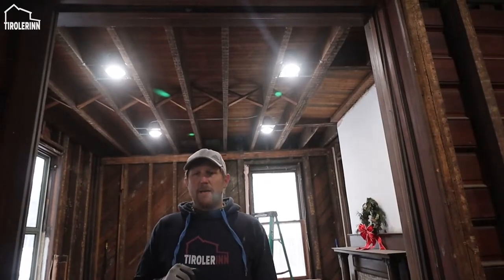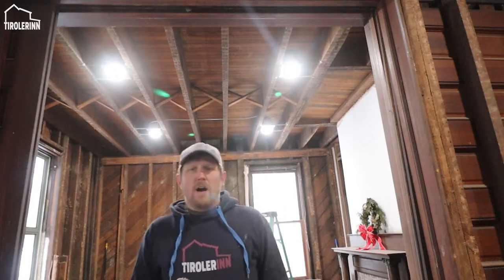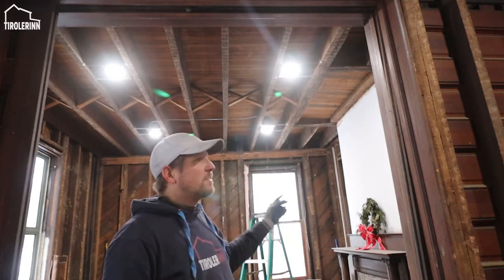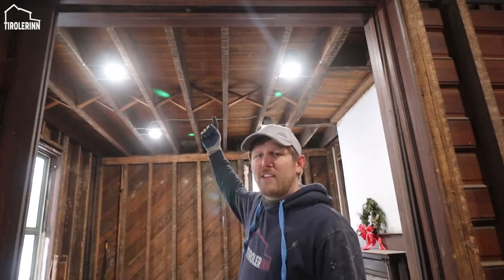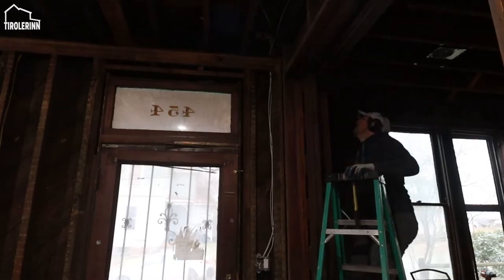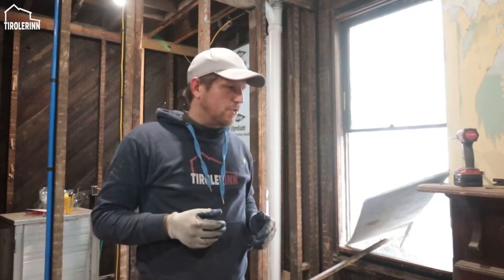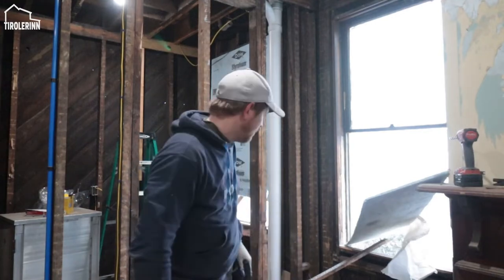We made the Roofing Decision & Finish the Can Lights on the First Floor - Tirolerinn the Renovation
We finish the 6 inch can-lights in the first floor and then a snow storm stopped us from working on the second floor. We had to make sure all windows are secured to not have snow and water damage all over the place.

We also talk about what our roof plans are. We finally made a decision and chose the roofers who will get our roof back in working order. Watch the video to find out more.